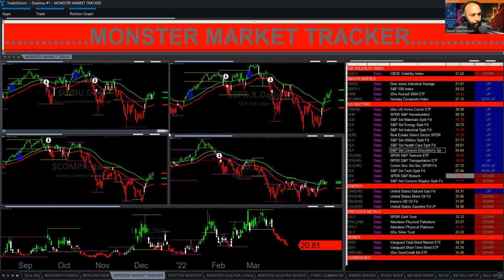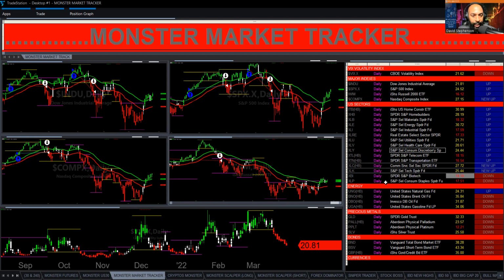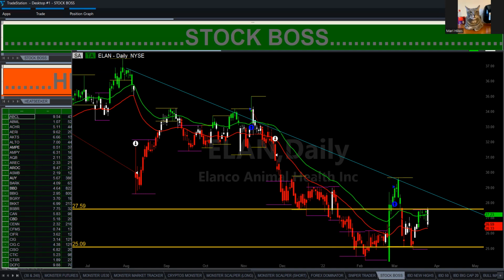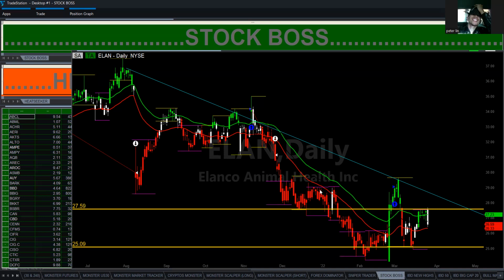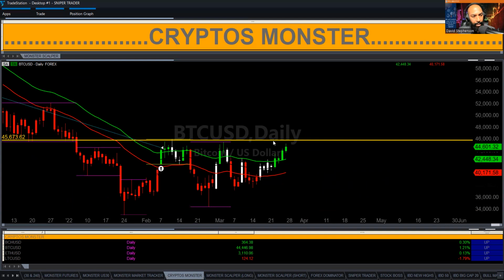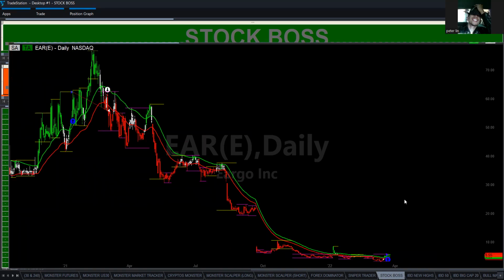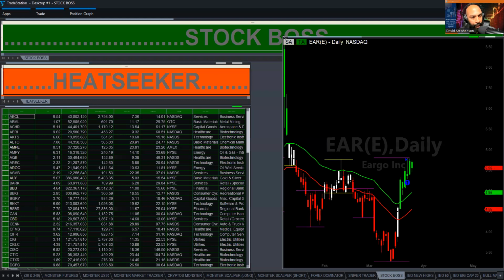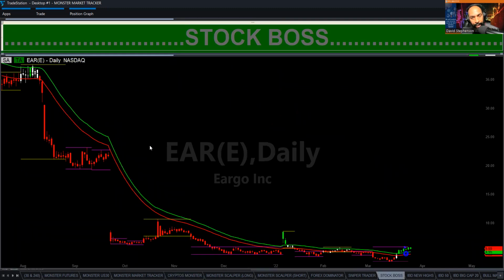Episode 201: Learn-To-Trade Class for Stocks, Forex, Crypto & Futures